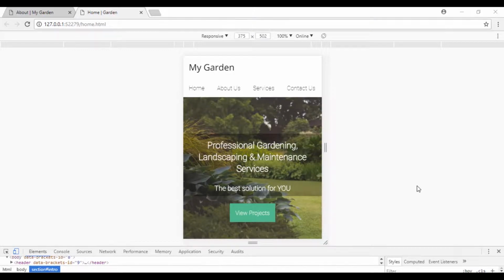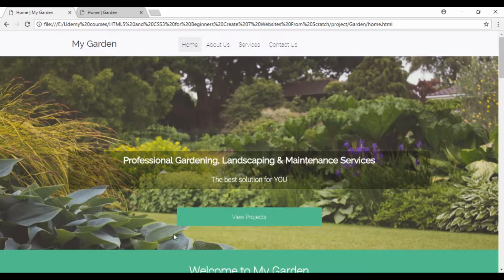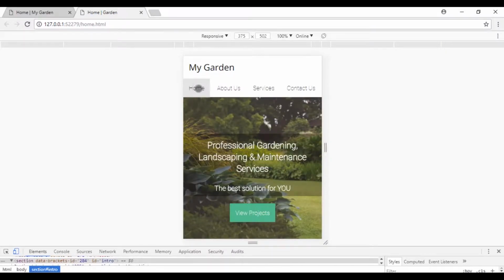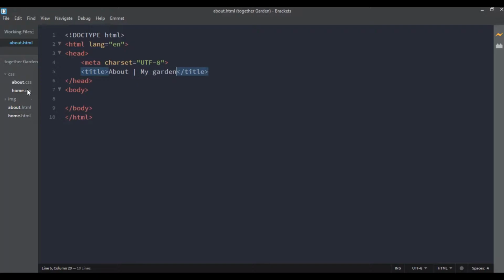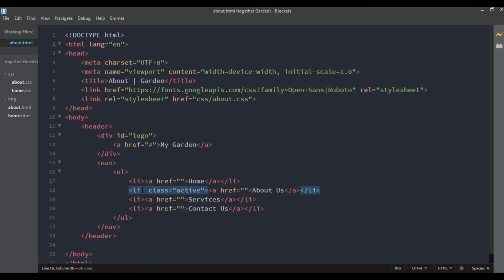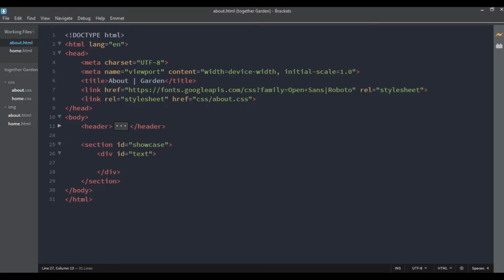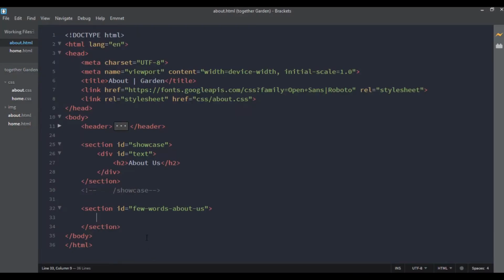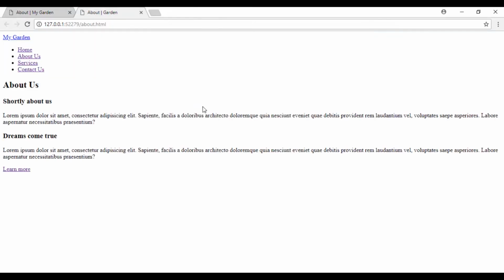The HTML for the header & showcase( About page - My Garden - Part 11 )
This video is part of the course "HTML and CSS For Beginners: Create 3 websites from scratch"
In this video, we will prepare the structure then create the HTML for the header & showcase (about page)